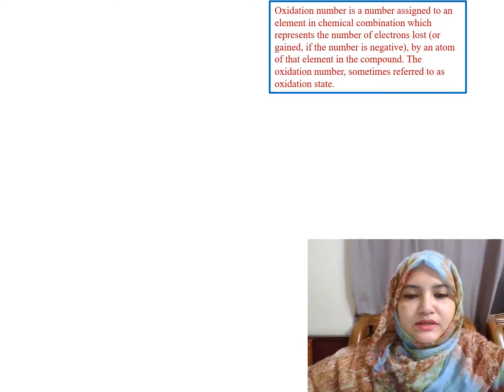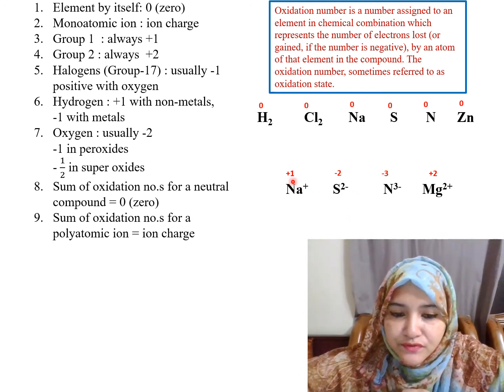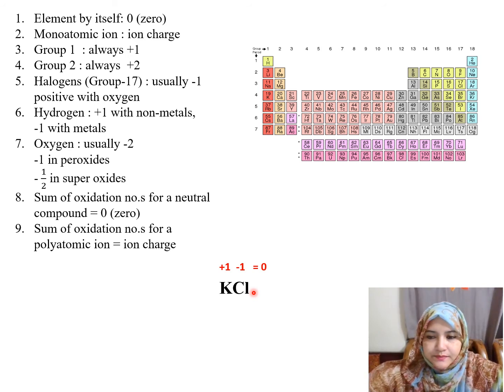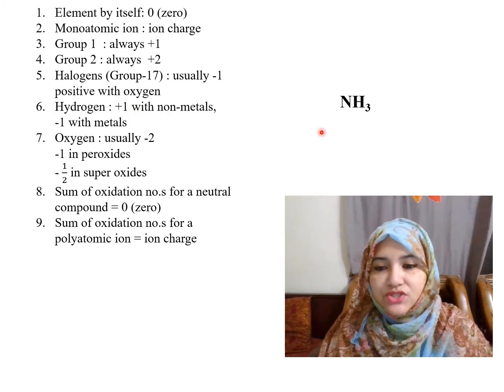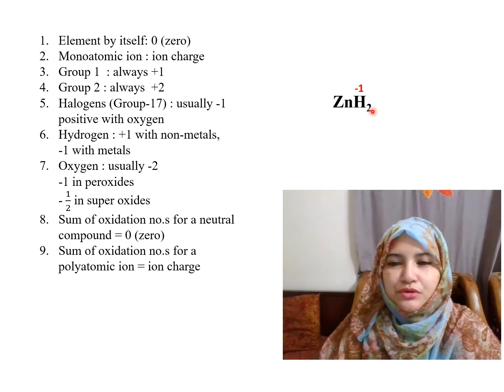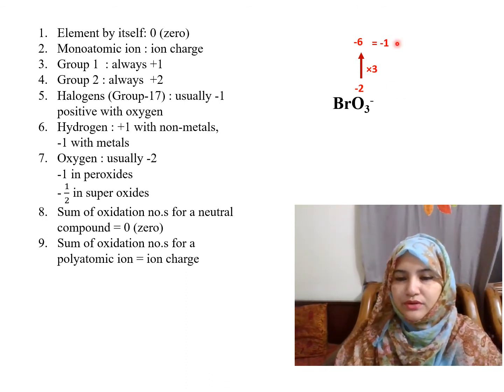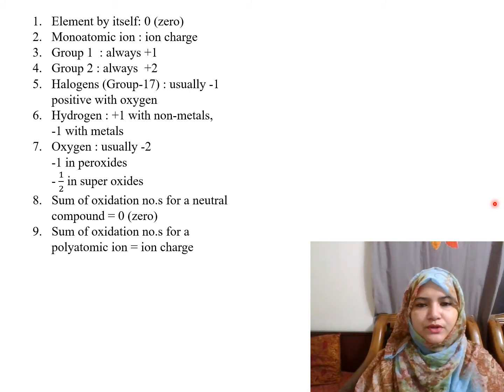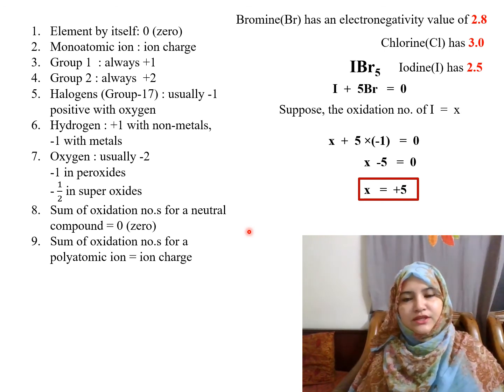Class 9,Chemistry,Chapter 7, Lecture video 4, 21 10 2020